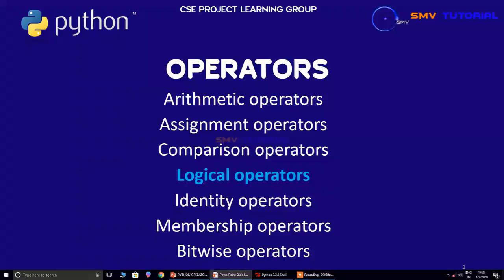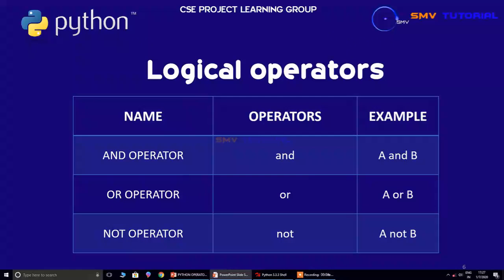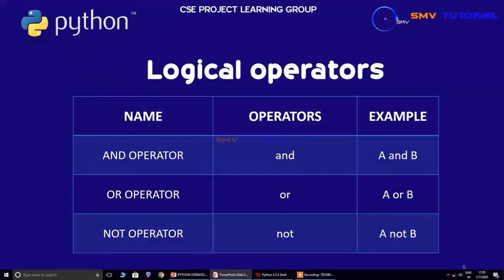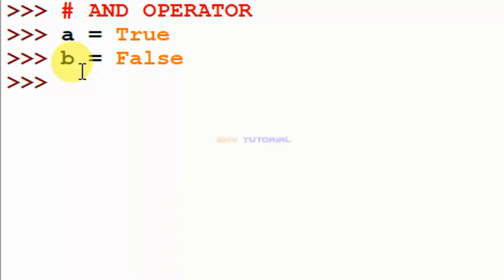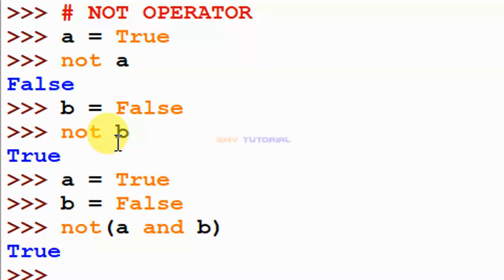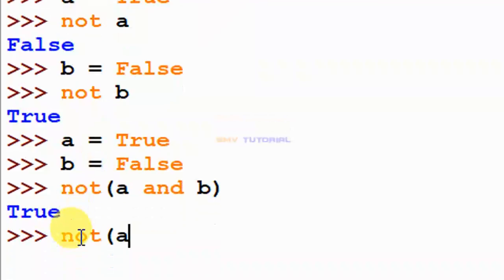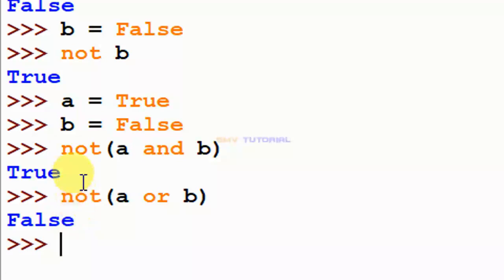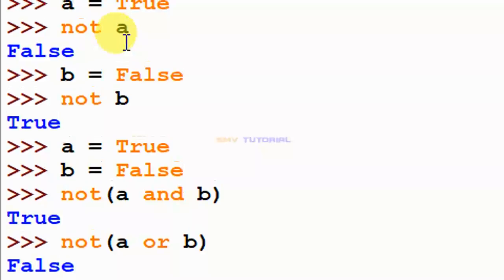Python Operators (PART - 5)